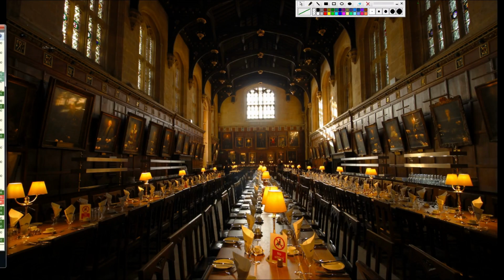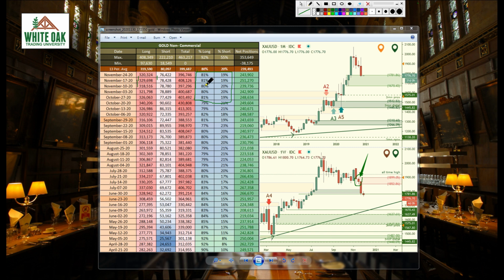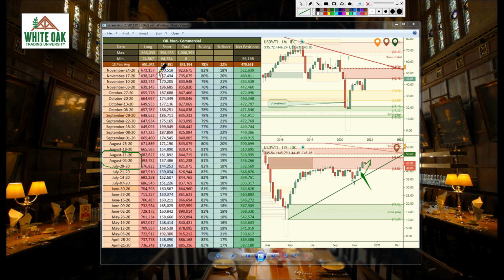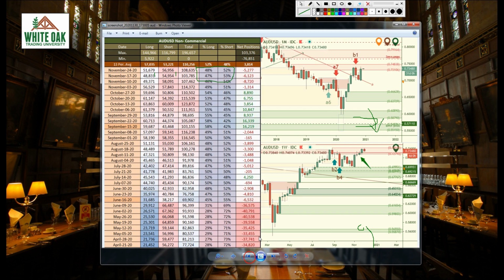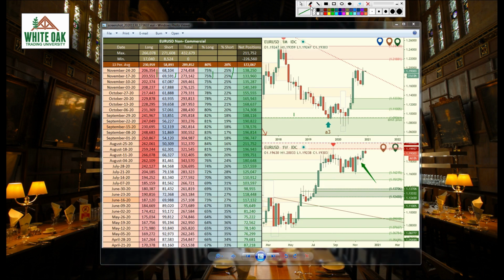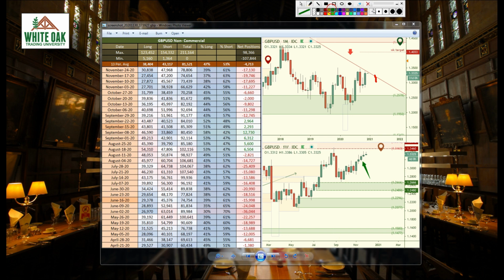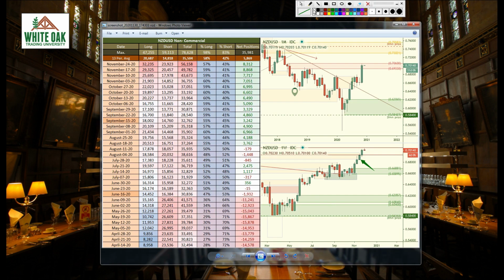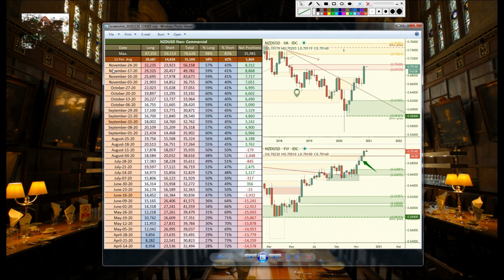Dynamics are shifting in the Markets - $EURUSD GOLD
This video is just a basic explanation of the positions held by the Institutions, the version done for students is much more in-depth.

If you want to join us and become a member you can find subscription info here: